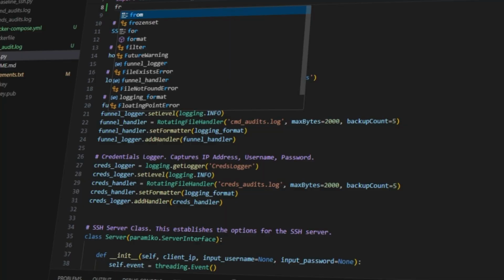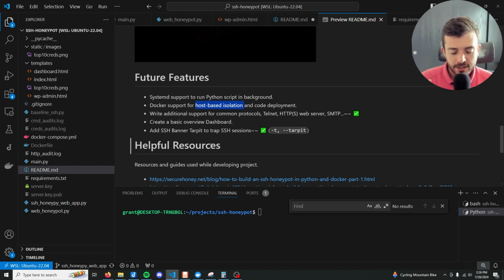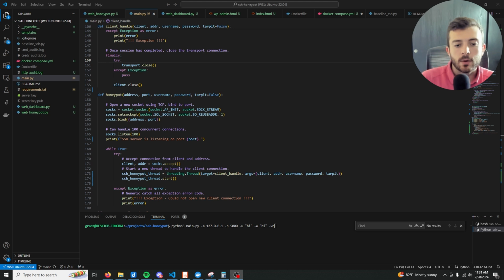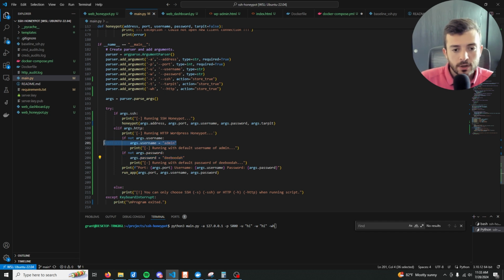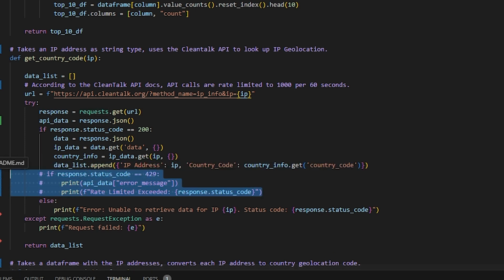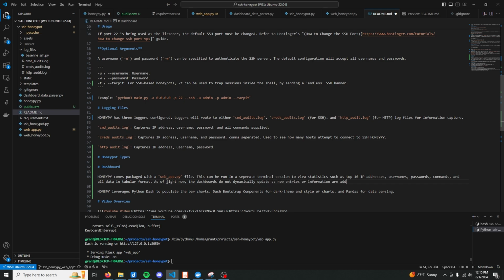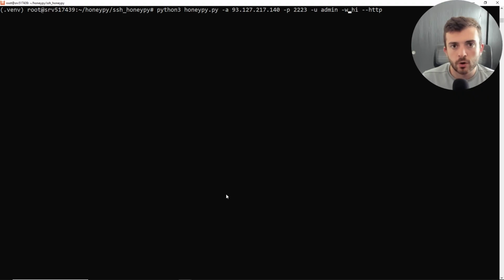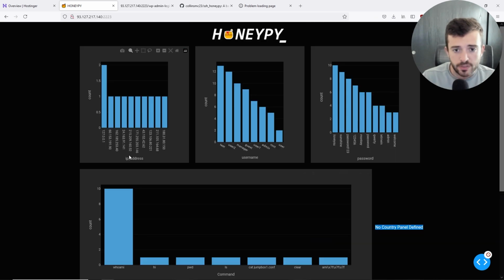I exposed hackers (& bots) - (with an advanced honeypot).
Continued adventures with developing a honeypot to trap bots and hackers.

⏰ Timestamps:
0:00 - Introduction
0:23 - Project Overview
2:13 - Development Process
10:19 - Demo
14:31 - Conclusion

[RAM](2x) Corsair Vengeance LPX 64 GB (2 x 32 GB) DDR4-3200 CL16 Memory